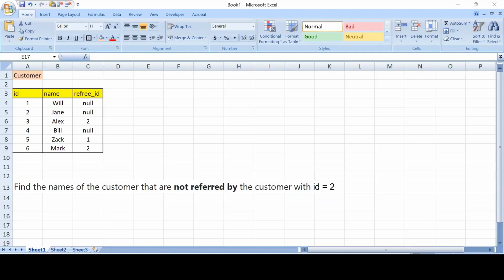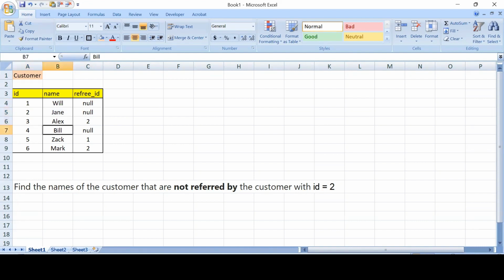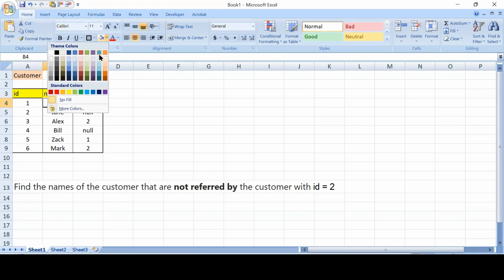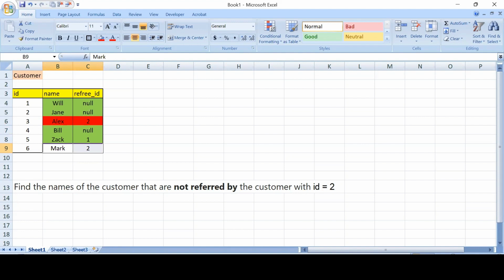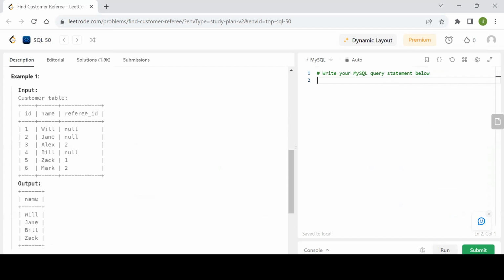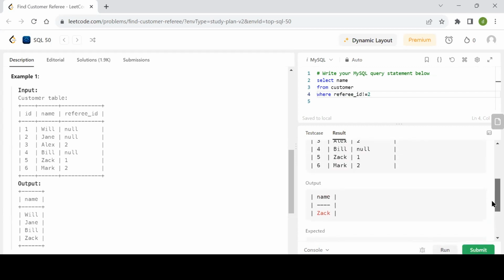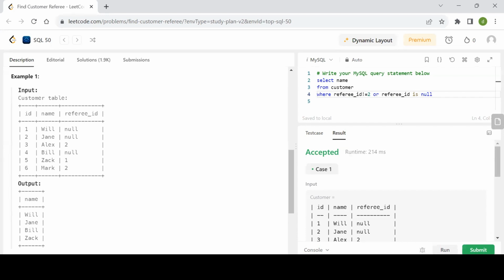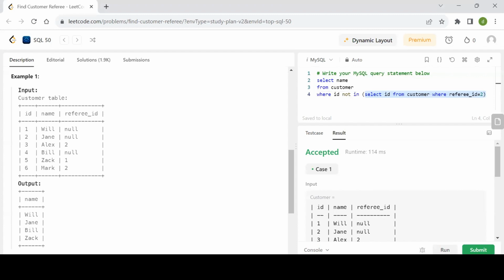Leetcode.com Refree_id problem solved step by step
This video explains aims at enabling the viewers to solve an SQL query in easy step by step method